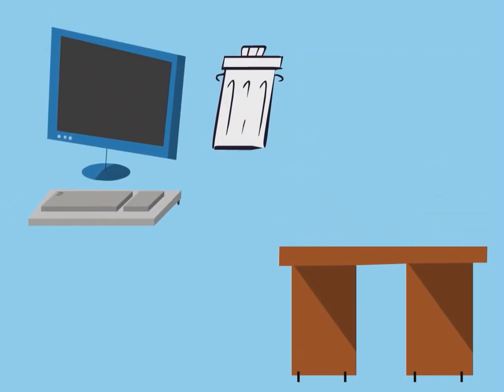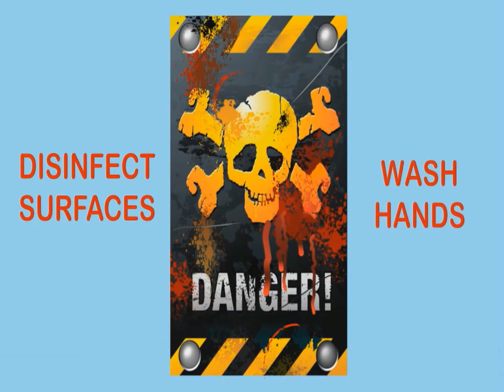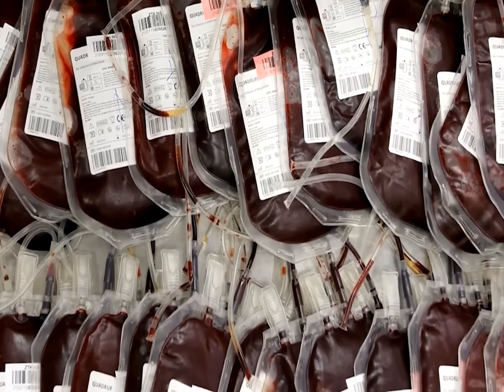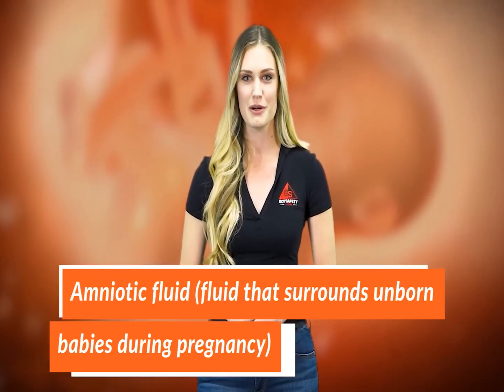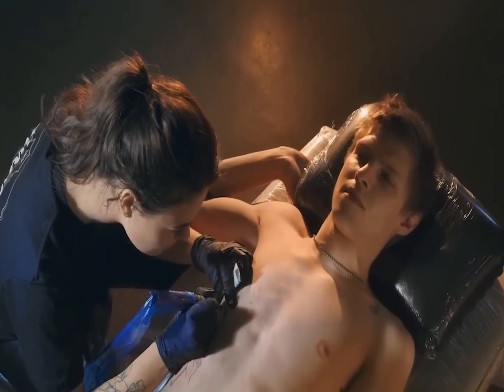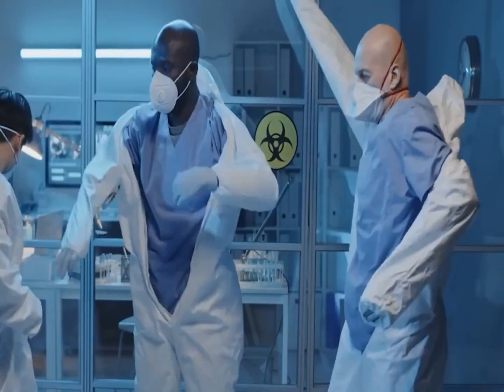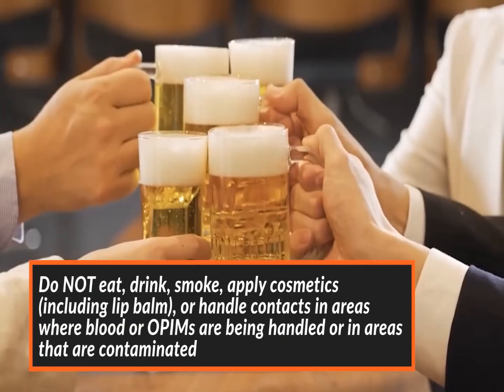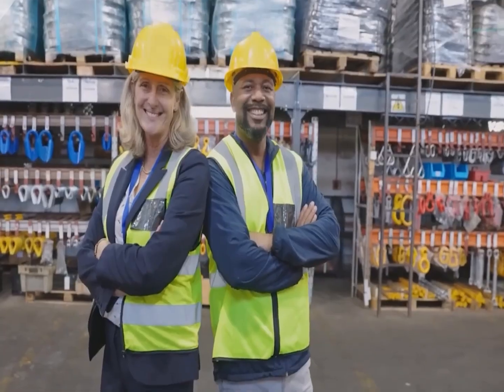BLOOD BORNE PATHOGENS Video Presentation